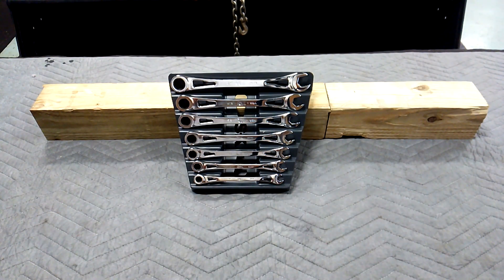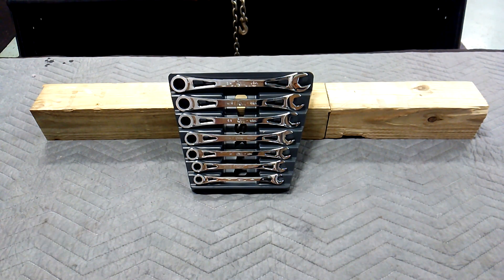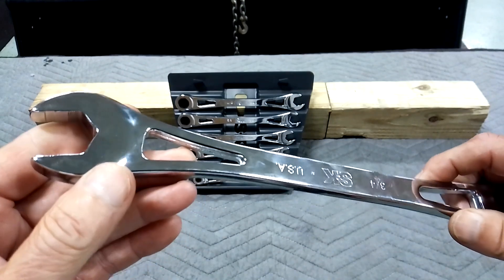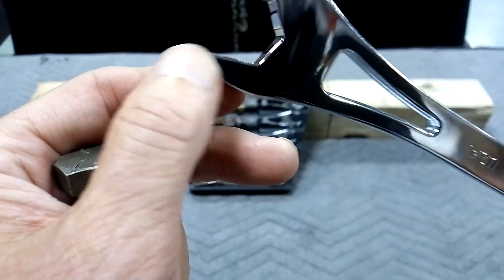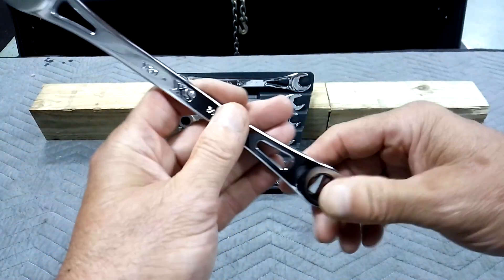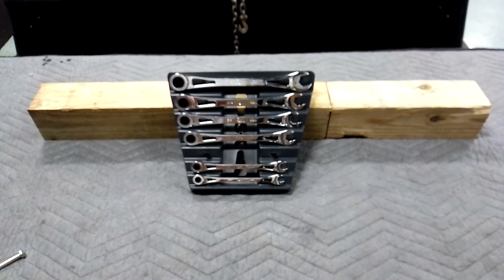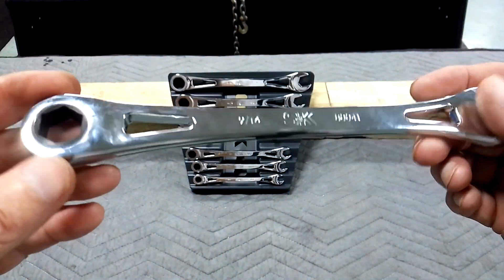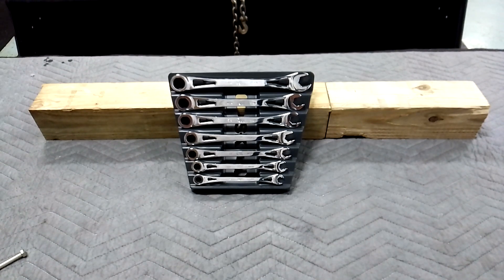ratchet wrench set SK ,USA,X-FACTOR, watch before you buy!!